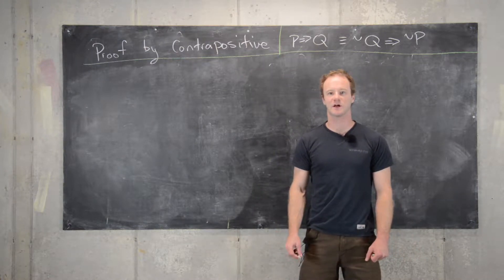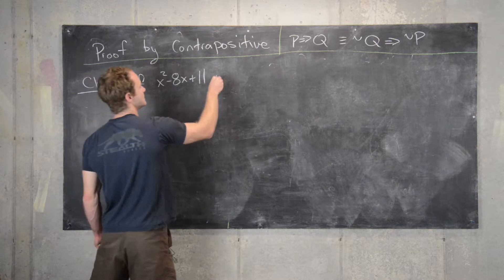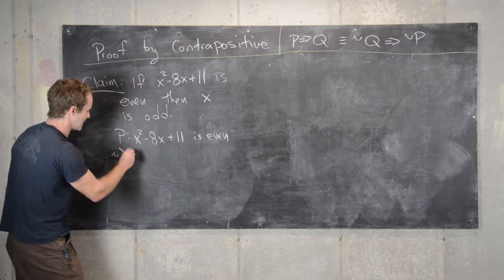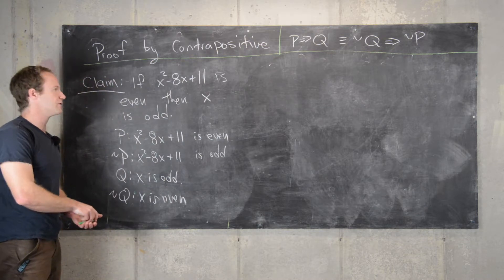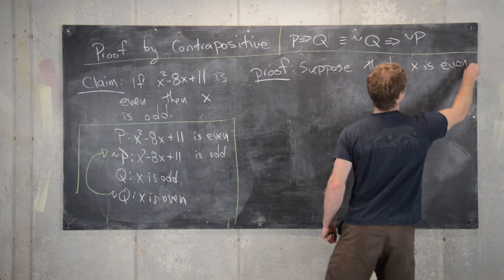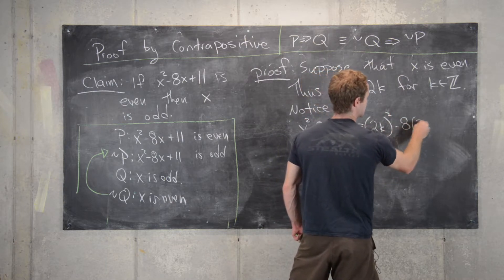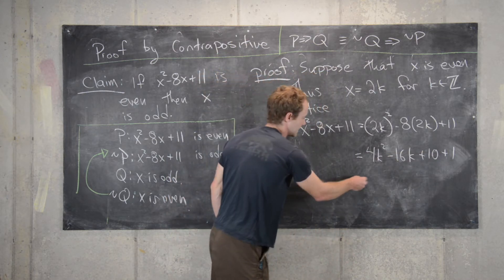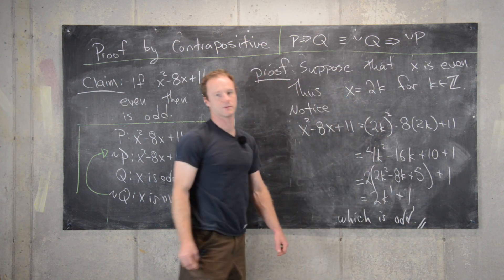Writing Proofs | Contrapositive Example 2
We prove a statement using the method of proof by contrapositive.